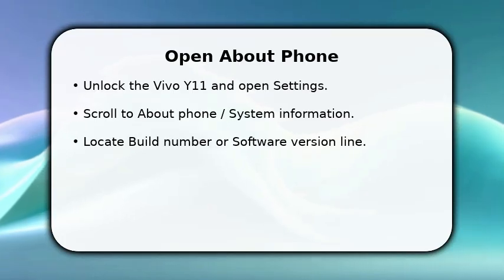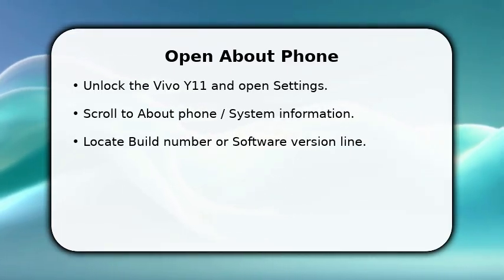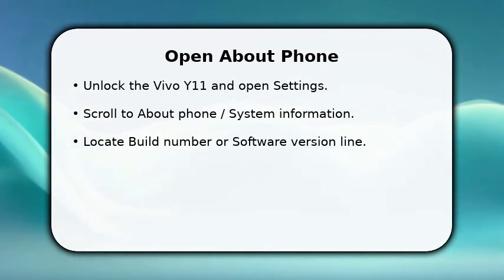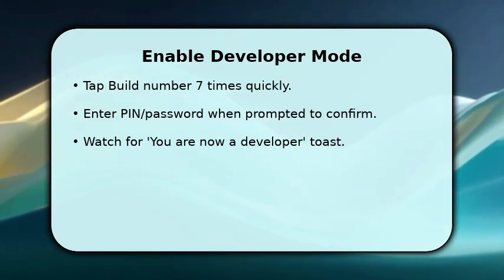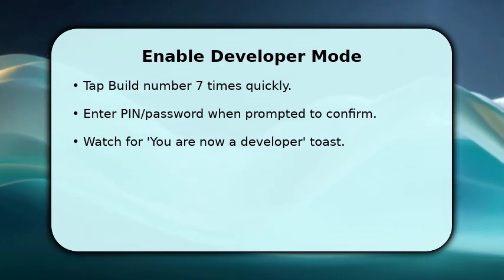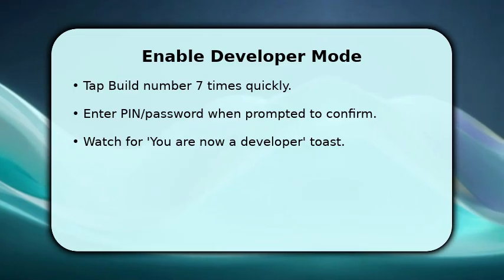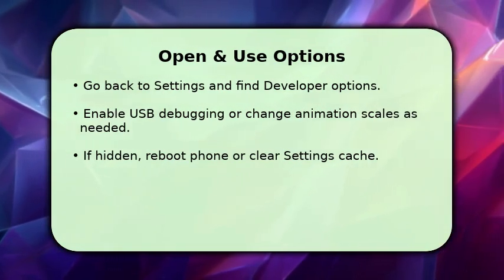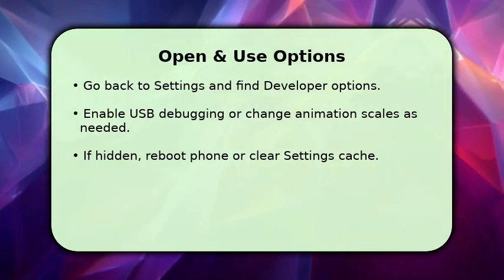How to Find Developer Options on Android Vivo Y11 (easy Method)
Discover the Developer Options on your Vivo Y11 smartphone easily with this step-bythy guide. Unlock hidden features and tweak settings to enhance performance, including custom ROM installation instructions for advanced users.